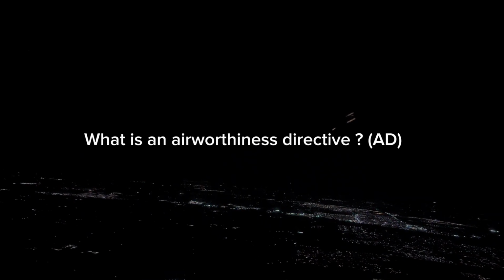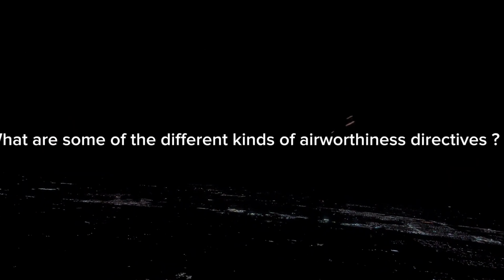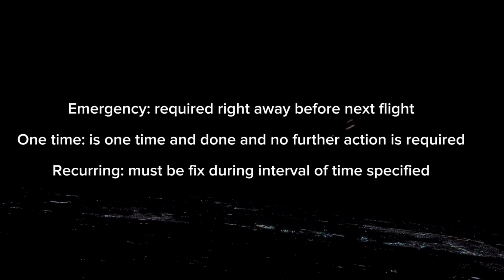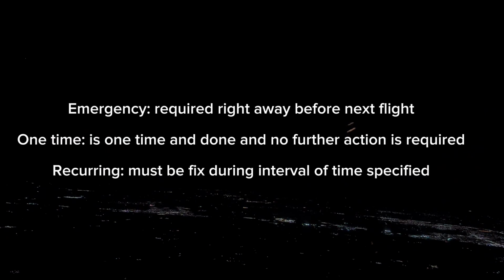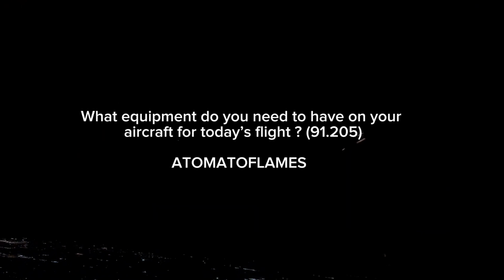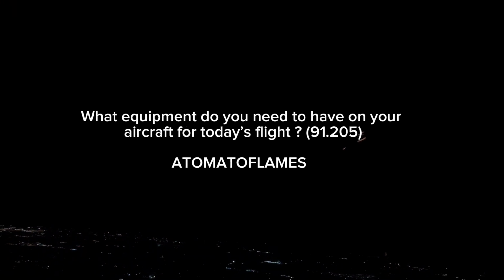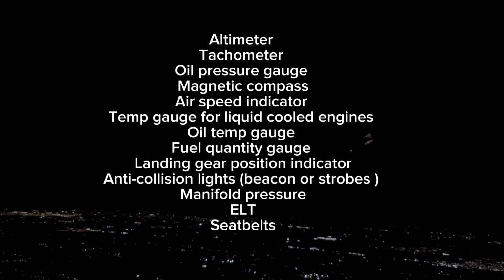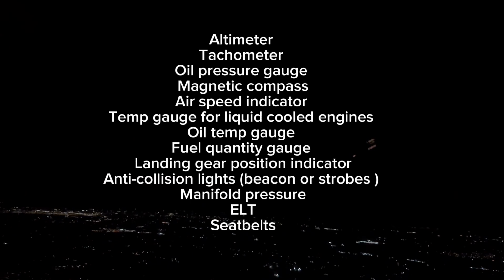Private pilot Part 1 Oral questions and answers ￼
Getting ready for your Private Pilot Oral Exam? In this video, we break down the Regulations portion of the checkride — one of the most commonly tested (and most important) areas.

This is part 1 of a full oral prep series, based on the FAA Airman Certification Standards (ACS) and real examiner-style questions.